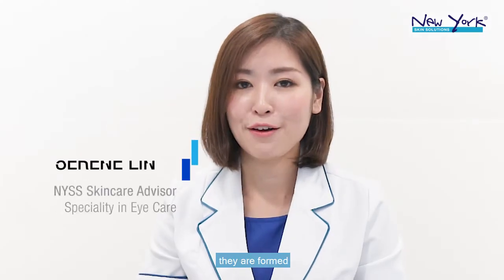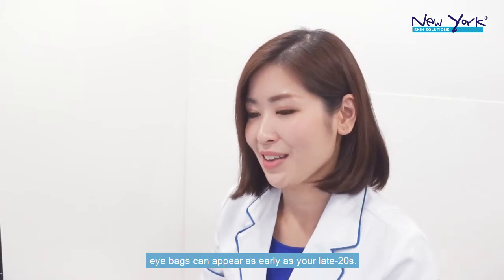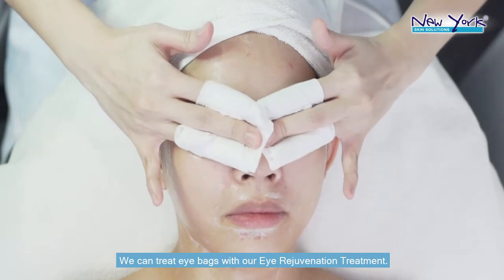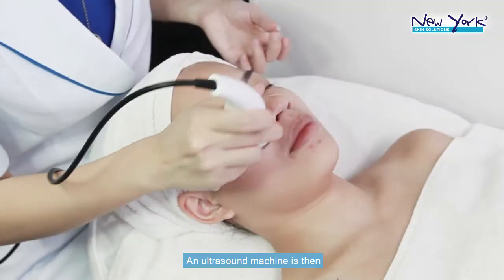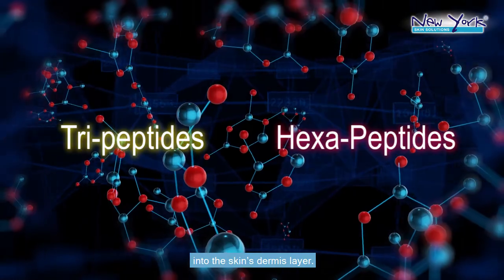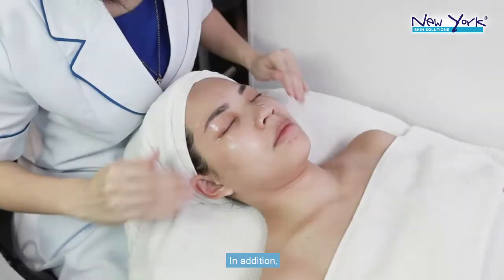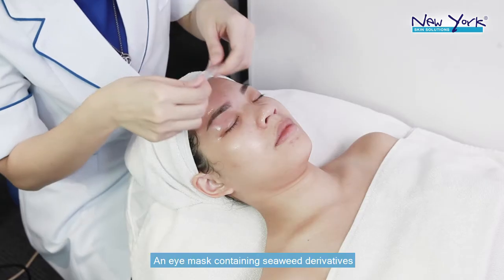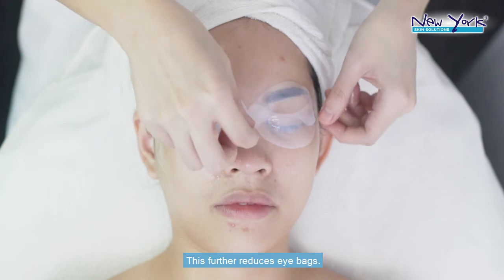Love your eye bags? You must be lying! | New York Skin Solutions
50% of our customers suffer from eye bags! As eye bags are usually caused when the skin underneath the eye loosens, it is difficult to resolve without expert help. That’s when our Eye Rejuvenation Treatment can help!

Our winning combination of our Eye Ampoule + Ultrasound Machine effectively delivers a unique blend of peptides, Lipopeptide Acetate and fresh botanical extracts into your deep skin layers to stimulate collagen and elastin production! This tightens the skin under the eyes, reducing the severity of eye bags.

🌟Stimulate collagen and elastin production
🌟Soften and smoothen Crow’s Feet and fine lines
🌟Firm and hydrate skin around the eyes to reduce eye bags

💙 Treatment steps mentioned in the video:
0.34: Hot & Cold Compress Therapy
0.39: Ultrasound Machine + Customized Ampoule
1.00: PRO Pressure-Point Massage
1:10 Soothing Eye Mask

💙 Learn more about our other products and treatments!